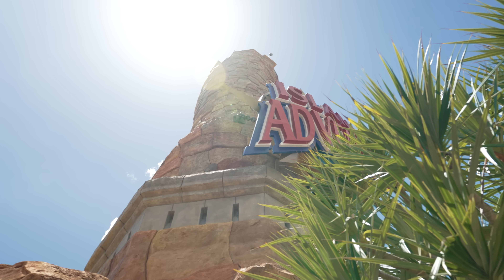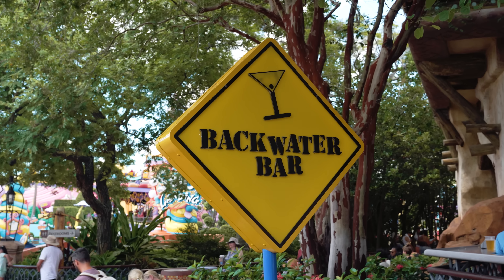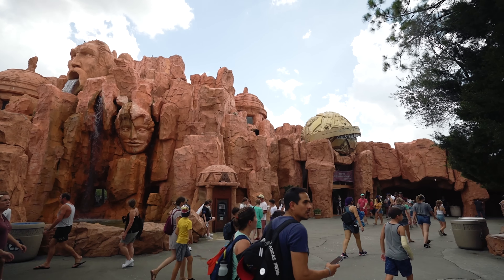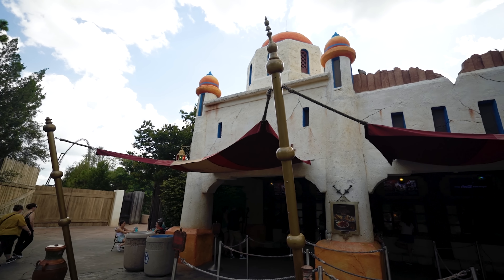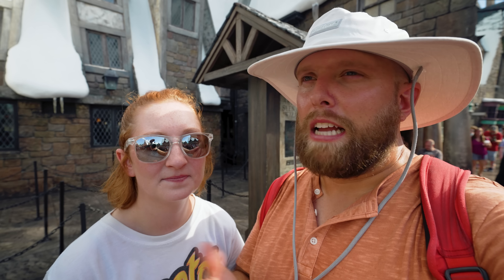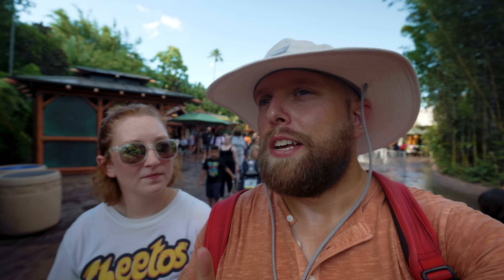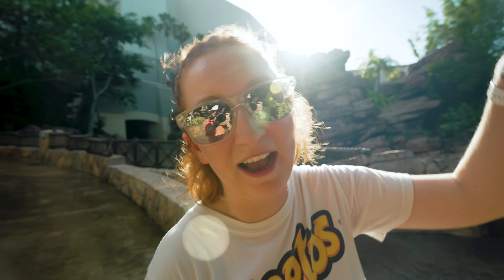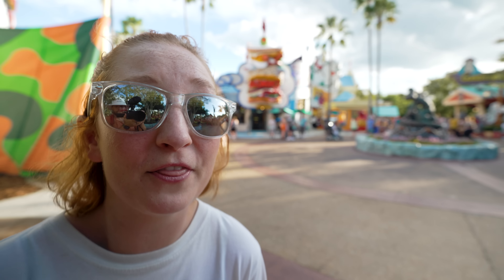Islands of Adventure FOOD TOUR! Where to Eat & Drink Around Universal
In this video we show you all the restaurants at Universal’s Islands of Adventure! If you’re visiting the Universal Orlando Resort, you may be wondering where the best places to eat are, and this video does exactly that! We take you on a food tour of Islands of Adventure and even talk about our favorite food items at each restaurant. We talk about what we think is the Universal Orlando best food like the burgers at Wimpy’s or the pizza tots at Green Eggs & Ham! We also give you some pro tips for some of the restaurants like the Three Broomsticks and Mythos (don’t forget those reservations!).

We not only talk about Universal news 2022 for the Universal Orlando Resort, we also discuss ALL kinds of travel tips & tricks for Universal Studios Orlando 2022! So if you’re planning a trip to Universal Studios Orlando  and are looking for some tips & tricks to help you along the way, check out our Universal Orlando Trip Planning Guide! This playlist is full of Universal Studios travel tips on things like the on-site hotels, express passes, the Universal Dining Plans, & more!

The Pugh Two Shipping Address:
Tyler & Anna

Our Vlogging Setup:

1.Sony A7IV
2.Rode VideoMic Pro +
3.Amazon Basics Boom Stand
4.Neewer LED Light Set
5.ND Filter
6.JOBY Gorillapod 3kg Pro